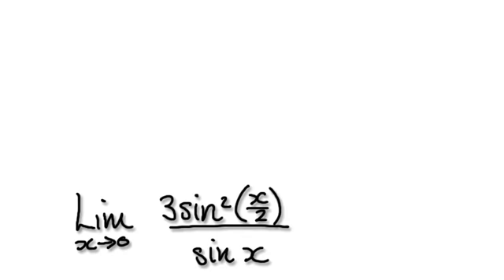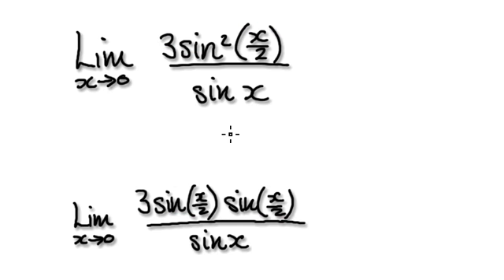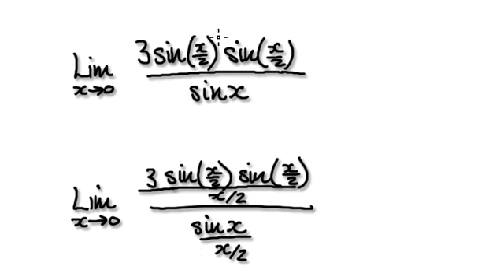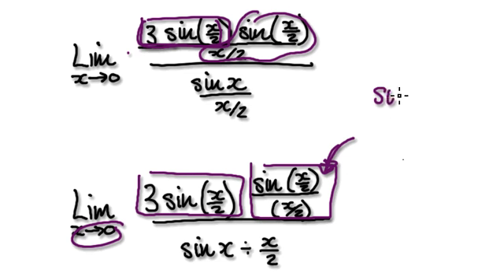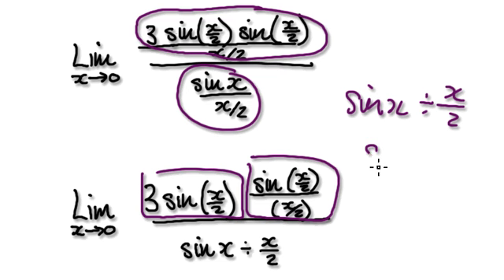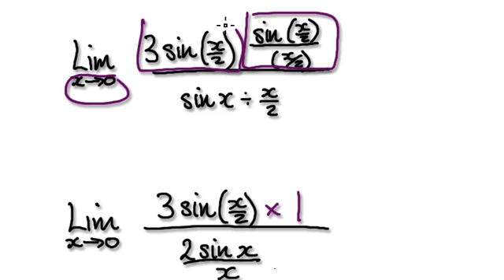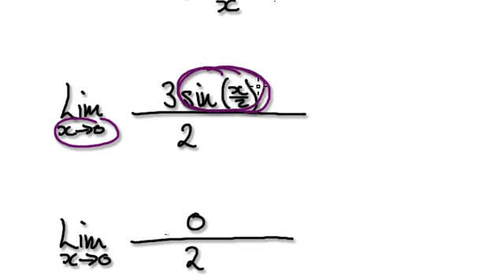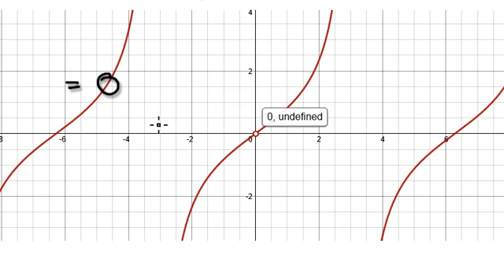Video 1167 - More Limits 10 - Practice